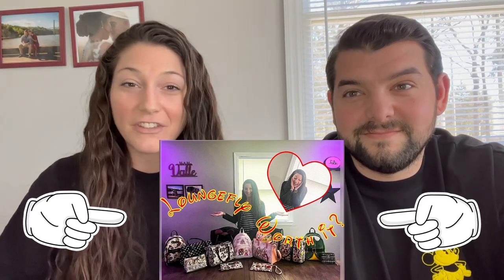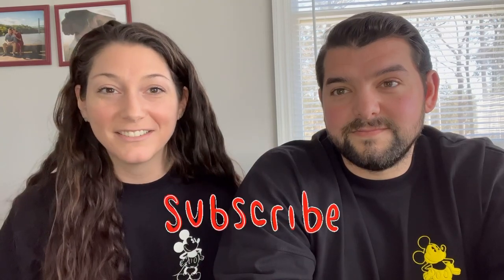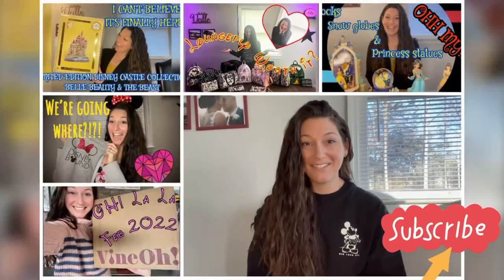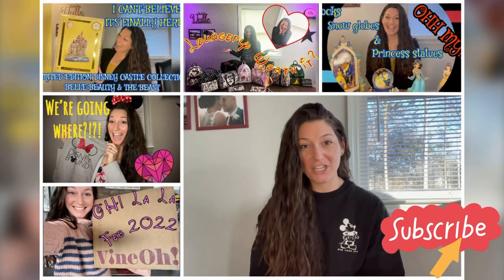Tips and tricks for traveling and theme parks with kids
We’ll tell you some of our tips for traveling and theme parks with kids. What are some of yours?